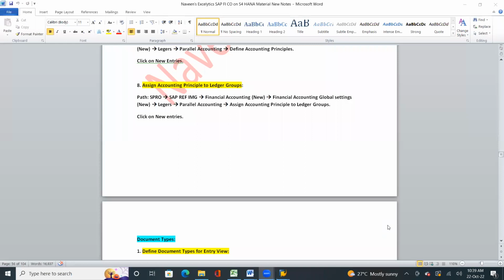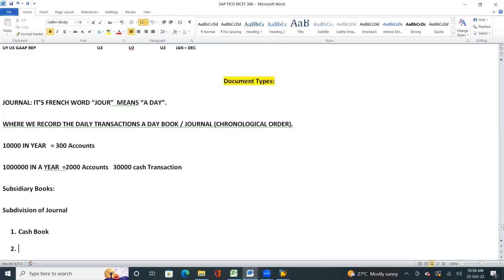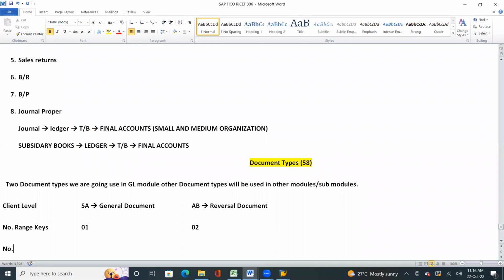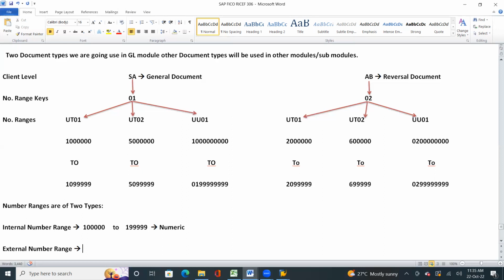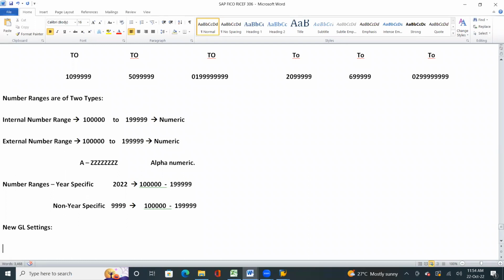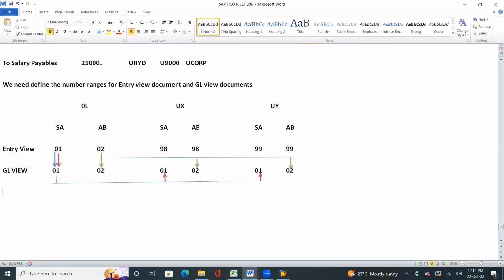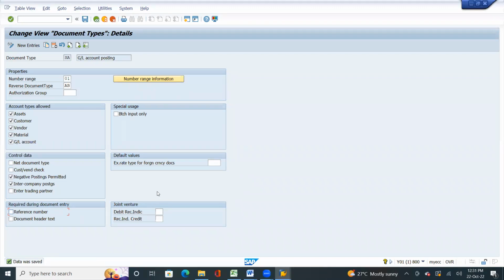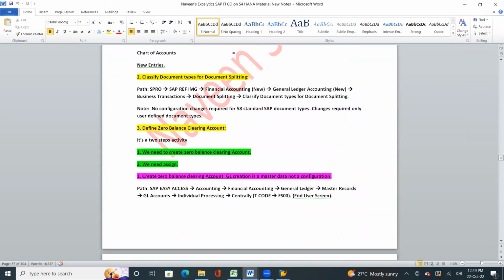SAP S4 HANA DAY 24 Session 22 10 2022